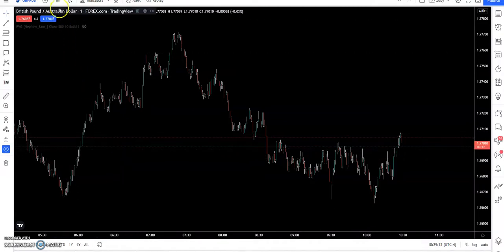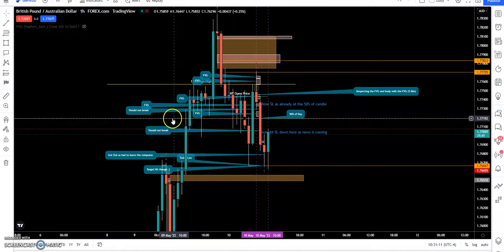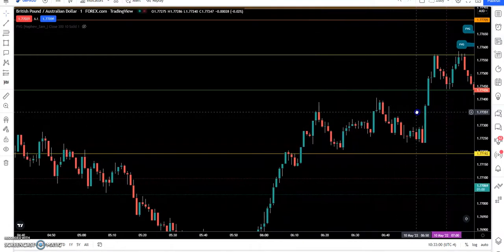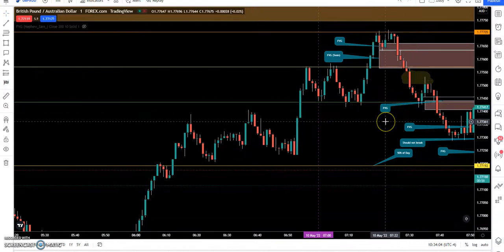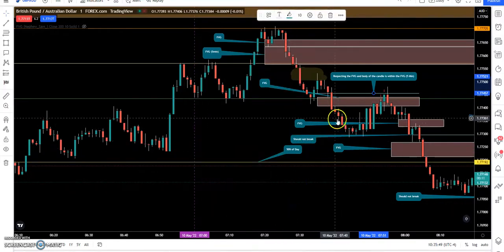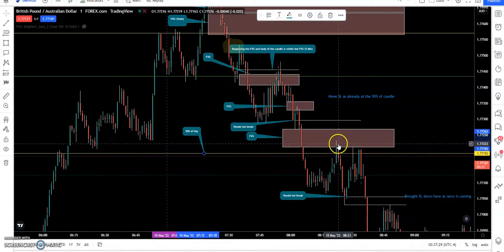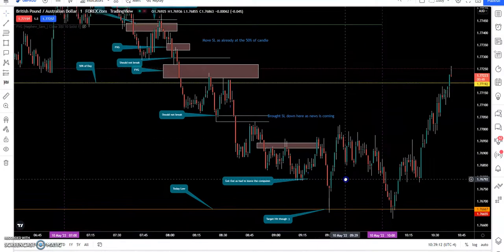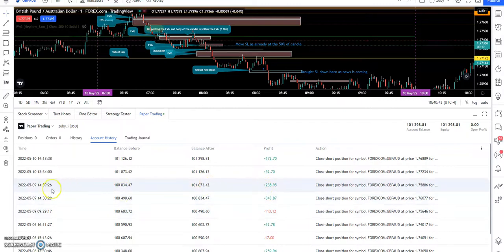Forex Trade ICT Method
Today another trade breakdown as to why i entered and my thoughts and notes as the market moved forward.